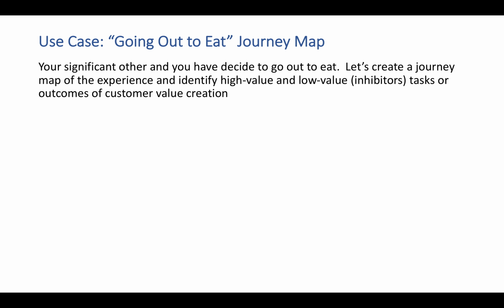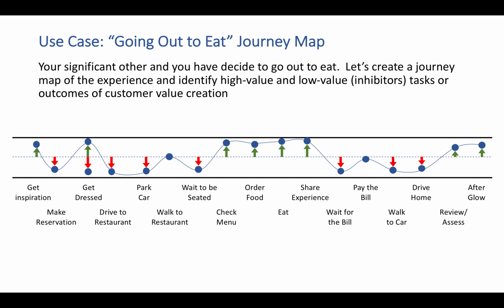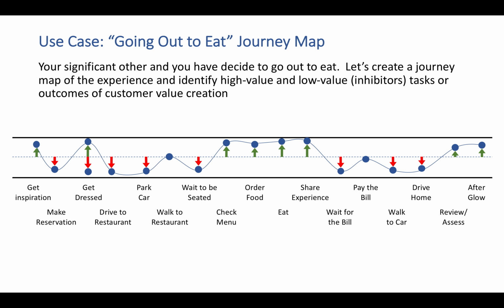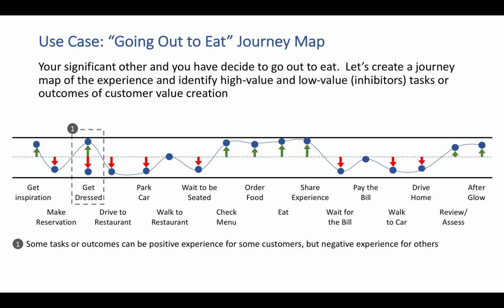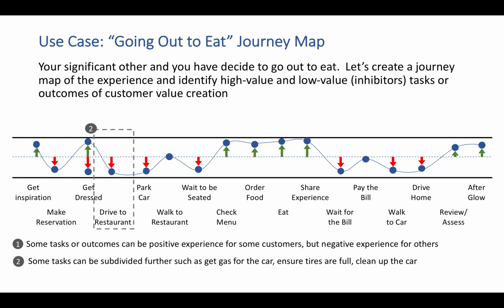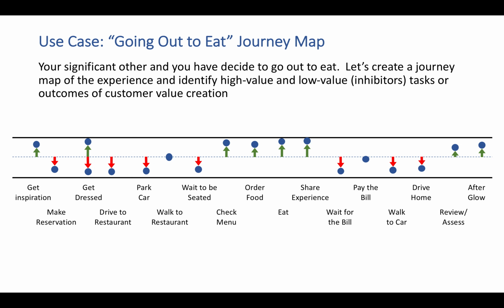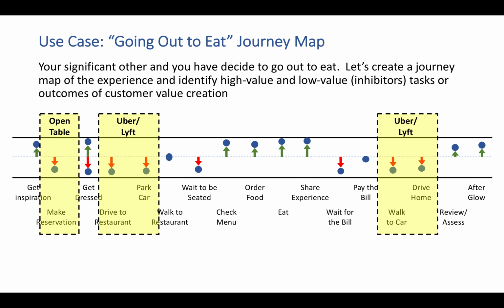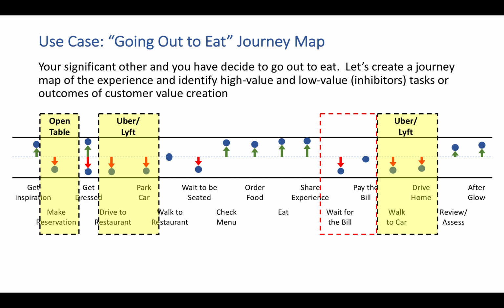Digital Transformation Introduction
This video introduces the Customer Journey Digital Transformation methodology.  This video uses an example - Going Out to Eat - to understand the concepts behind using customer journey mapping to identify the sources of customer and market value creation.